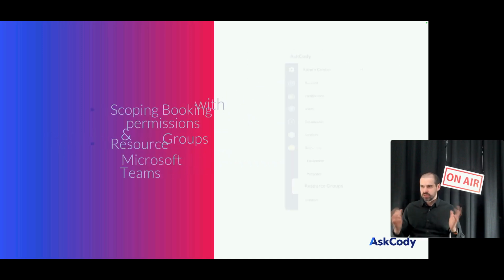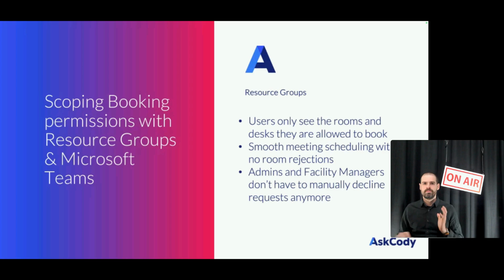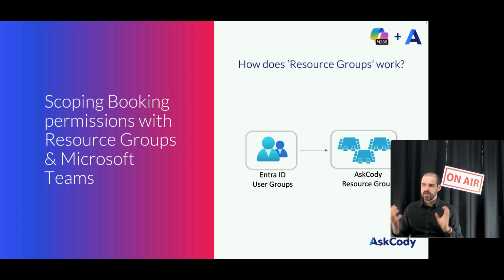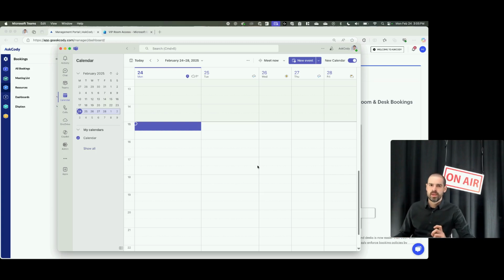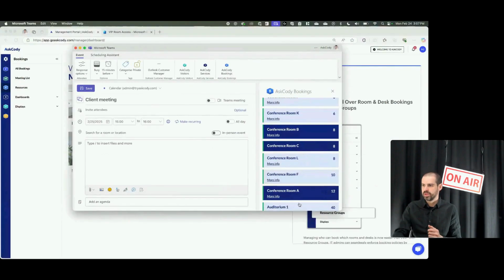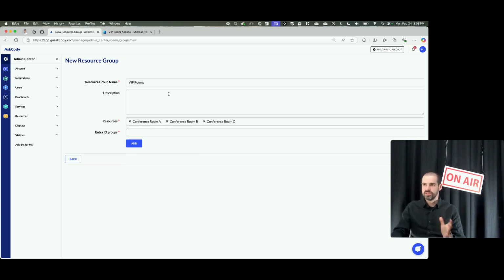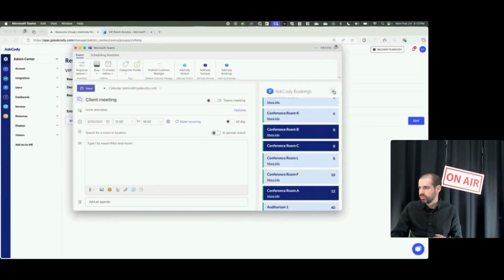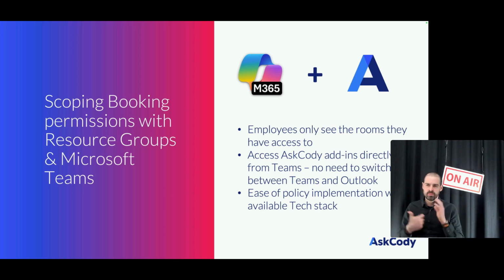AskCody On-Air Episode 6: Smarter Meeting Management with Resource Groups & Microsoft Teams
Control who books meeting spaces and make scheduling easier with AskCody’s latest updates

This session explores two significant updates that help organizations enforce booking policies and create a unified scheduling experience inside Microsoft Teams.

What’s inside?
- Resource Groups: Restrict room and desk bookings by department, location, or rolex
- AskCody in Microsoft Teams: Book rooms, add a Teams link, and manage scheduling—all within the Teams calendar